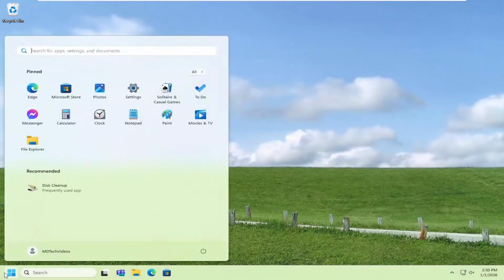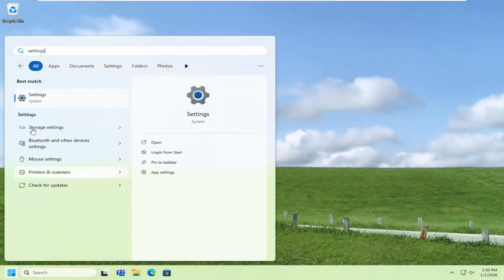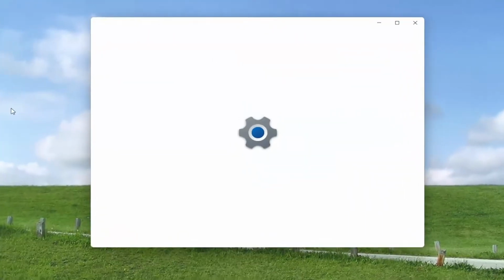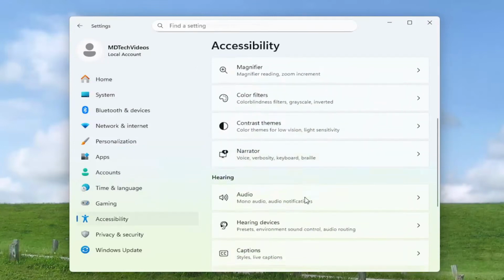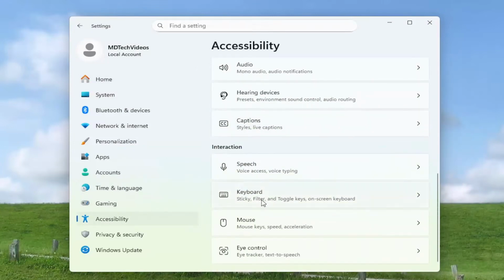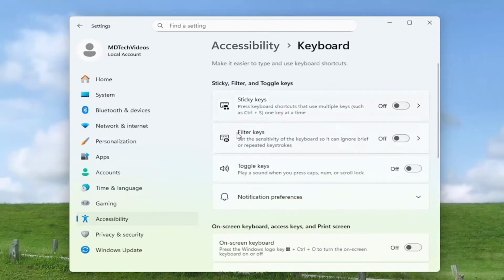How to Turn Off Filter Keys on Lenovo Laptop [Guide]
This video tutorial explains how to turn off Filter Keys on a Lenovo laptop, a Windows accessibility feature designed to ignore brief or repeated keystrokes. It highlights why disabling Filter Keys can improve typing accuracy, prevent input delays, and restore normal keyboard behavior. The guide emphasizes how this setting fits within Windows accessibility and keyboard options on Lenovo laptops. Viewers looking to customize keyboard responsiveness and enhance usability will find this topic valuable.

Issues addressed in this tutorial:
turn off filter keys lenovo laptop
disable filter keys windows
lenovo laptop keyboard settings
windows accessibility filter keys
filter keys causing typing delay
keyboard input settings windows 11
lenovo keyboard accessibility
windows ease of access keyboard
filter keys enabled accidentally
adjust keyboard responsiveness windows

The tutorial also provides context on common scenarios where Filter Keys may be activated unintentionally, such as during troubleshooting or accessibility configuration. It explains how this feature integrates with Windows input and accessibility settings without offering step-by-step instructions. The content is designed to help users understand the purpose and effects of Filter Keys. Overall, the video offers a clear overview of managing keyboard input settings on Lenovo laptops.